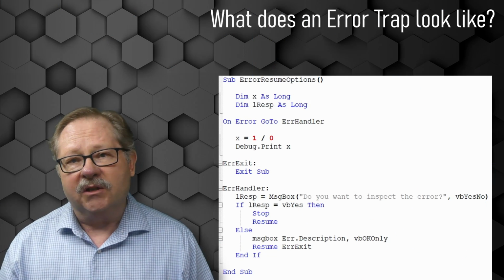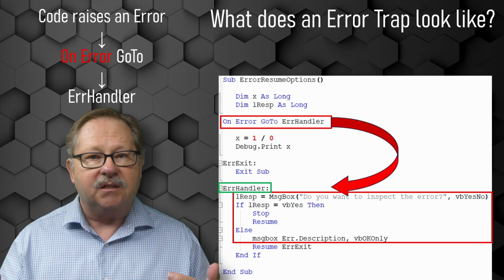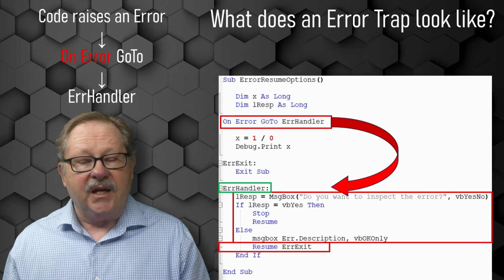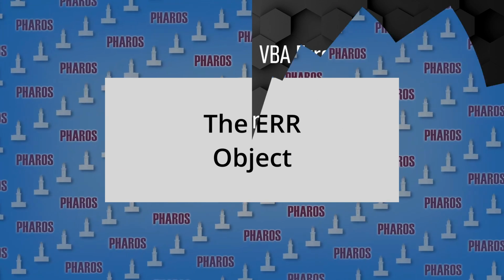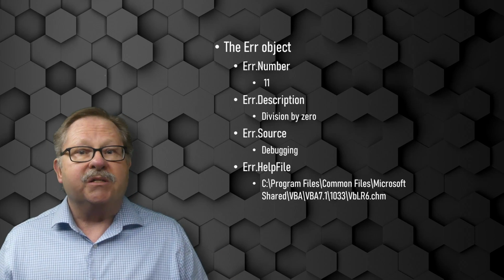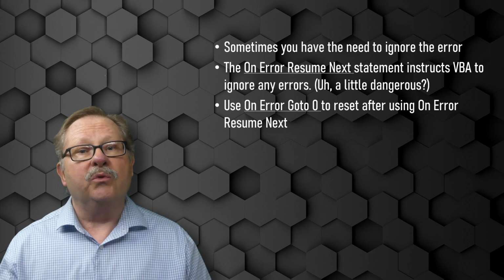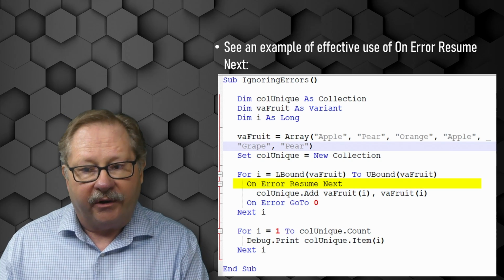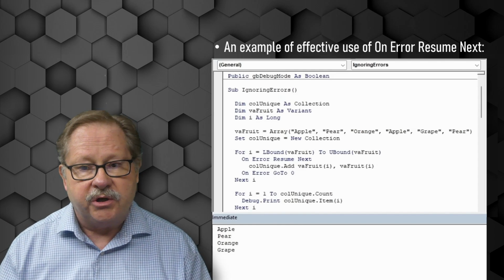How to Trap and Manage Errors in VBA Code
For those diving into VBA programming, one of the most daunting challenges is handling unexpected errors that arise when users begin to interact with the code. This video addresses the importance of trapping and managing errors within VBA, guiding you through creating error handlers, the VBA error object's properties, and the nuances of specific error-handling commands. You'll also learn how to allow the program to bypass certain errors without letting them disrupt the entire process. Armed with this knowledge, your VBA projects will be more resilient and user-friendly.